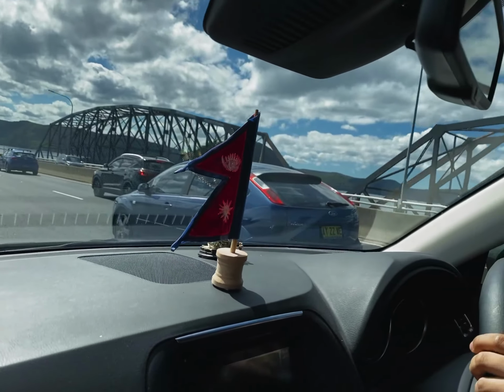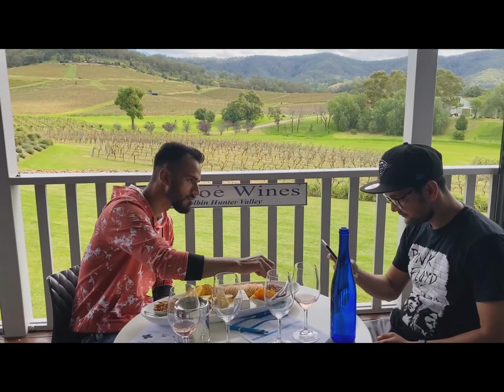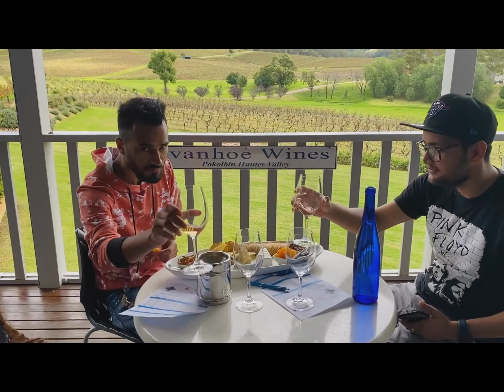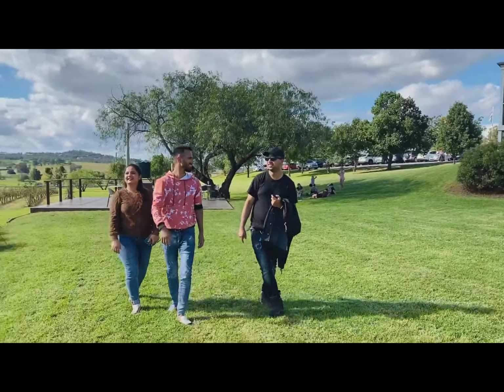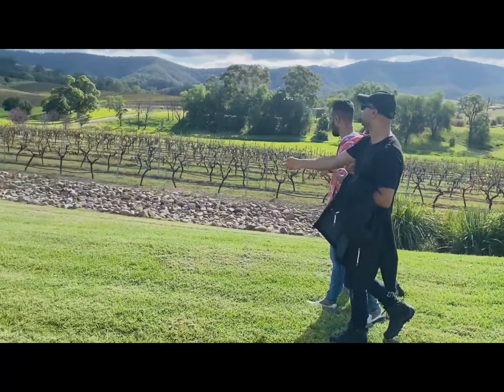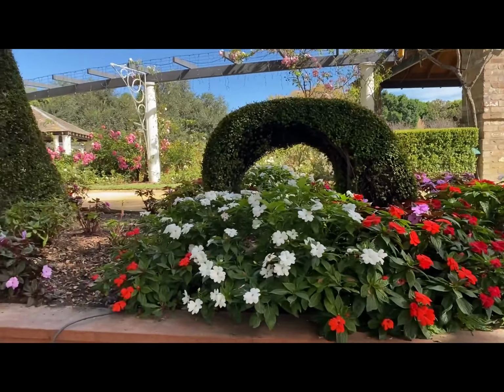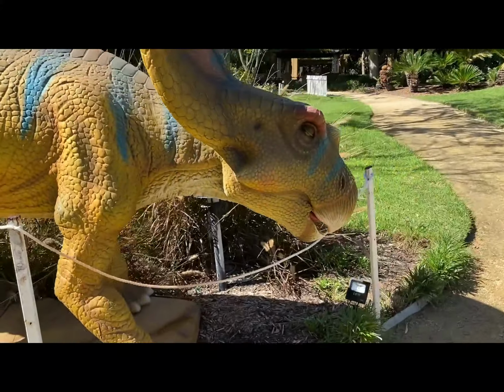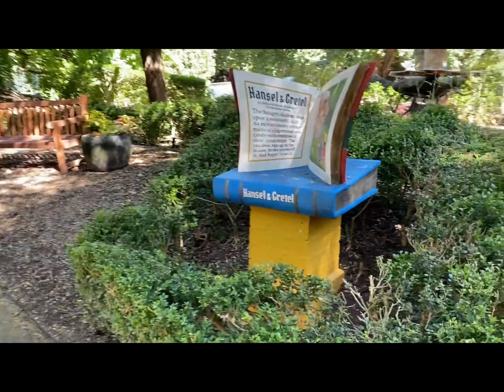Hunter valley |Wine Tours |Hot air Balloon| Hunter valley award winning garden| Vineyard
This is our trip to hunter valley which is called wine regions of Australia. In this video we have done wine tours, hot air balloon flight, hike to vineyard, and visit award winning garden.